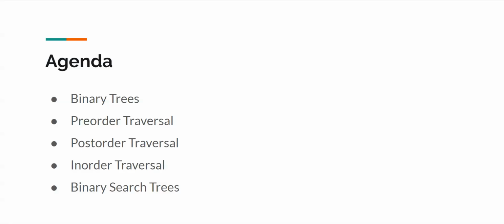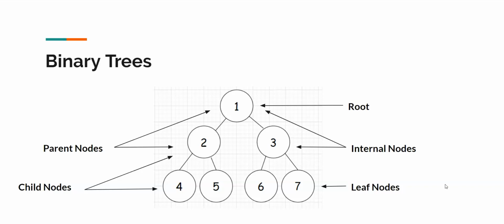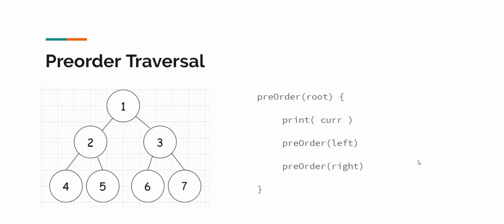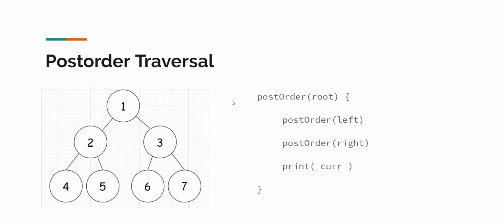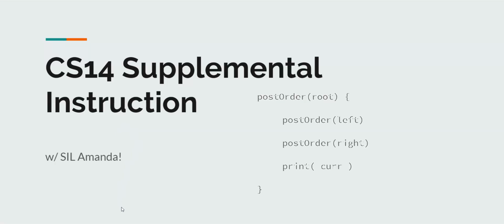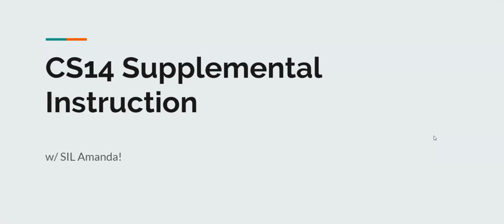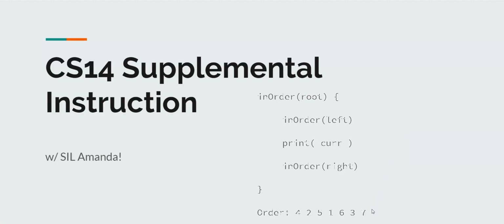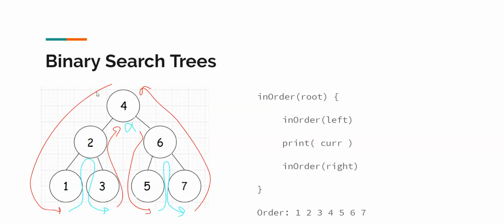CS14 SI Week 4: Binary Trees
Video 1 for week 4 with SI Leader Amanda Cao covering Binary Trees

We upload weekly videos covering key topics within this course to help students create a deeper understanding of the material. :)

Here are links and times to our Zoom office hours:
Office hours: Monday/Wednesday, 4 PM - 5 PM
SI leader: Cody Khuu
Office hours:  Tuesday/Thursday, 2 PM - 3 PM
SI leader: Dominic Renales
Office hours:  Tuesday/Thursday, 3 PM - 4 PM